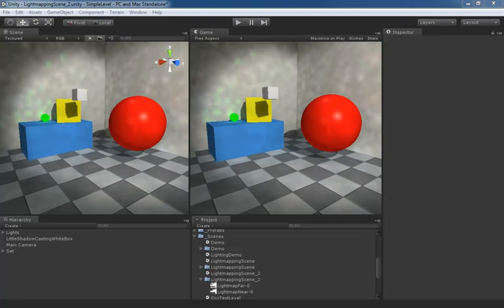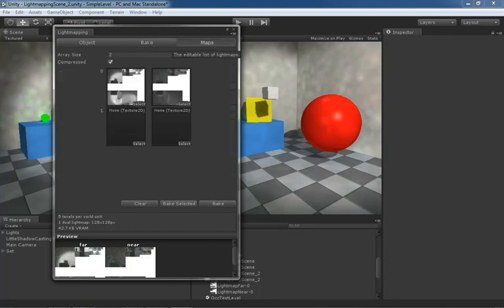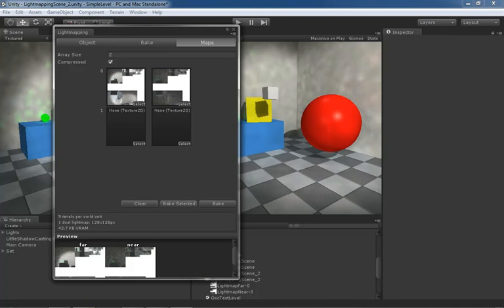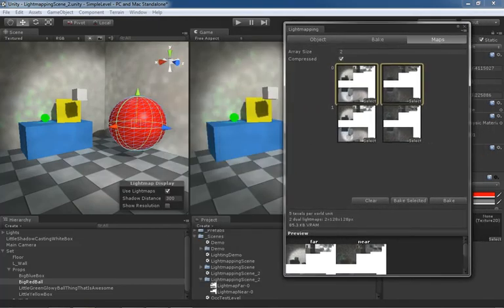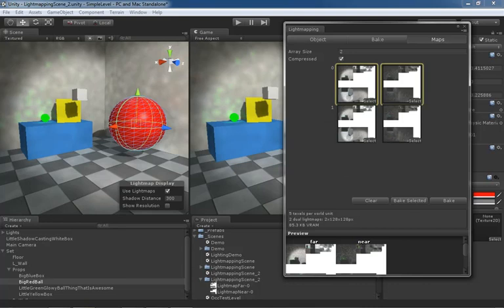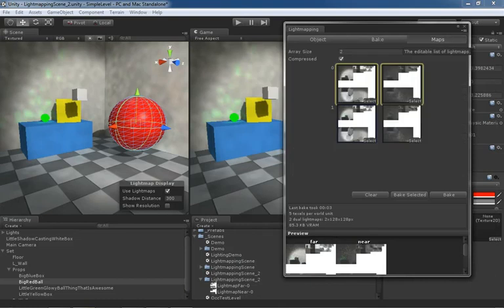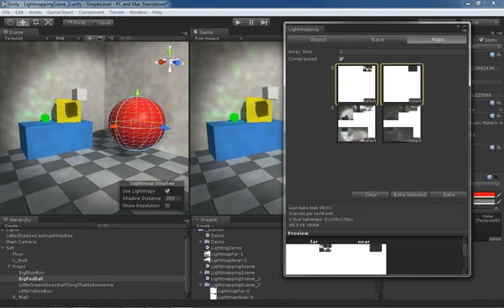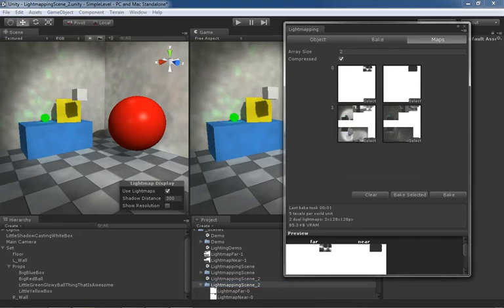🔴 Maps Panel • Light Mapping • Unity Game Development for Beginners • Unity Fundamentals • (Pt. 145)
Learn Unity Game Development for Beginners - Light Mapping - Maps Panel.

We now take a look at the options and information found within the Bake tab of the light mapping panel.